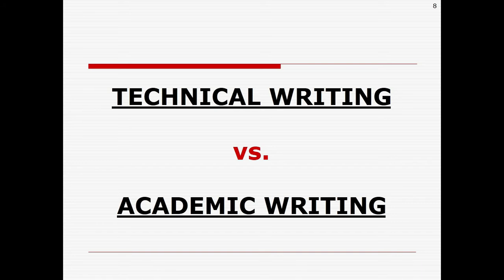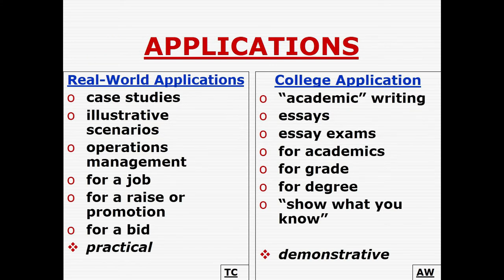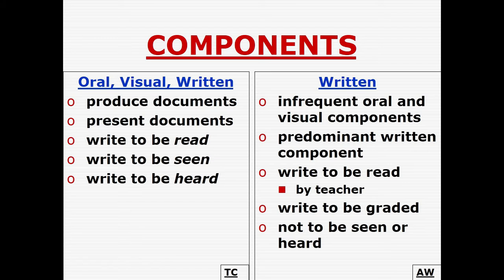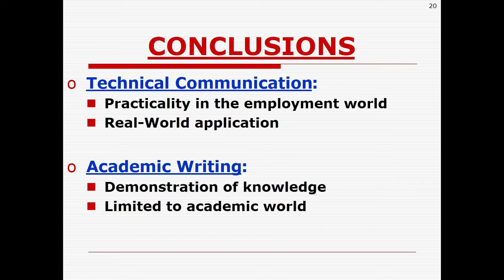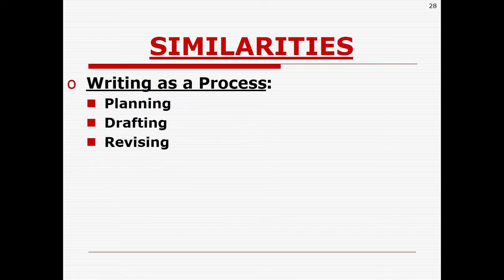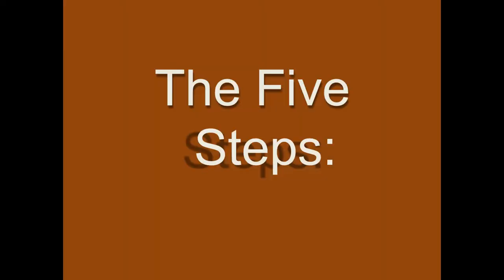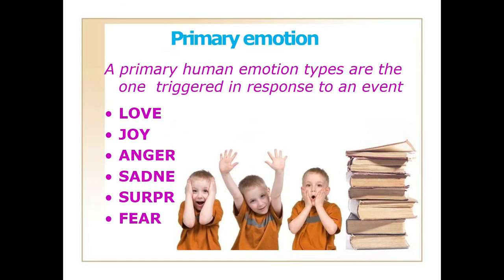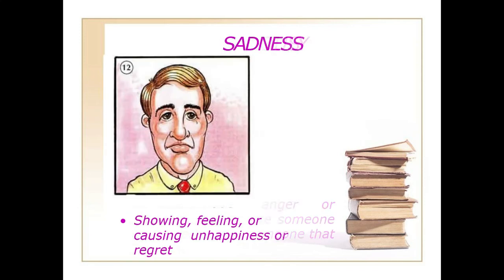Technical & Academic Writing, Writing Process, Feelings & Emotions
This video talks about the Difference between Technical and Academic Writing, The Writing Process, and the Importance of Feelings and Emotions in Writing.